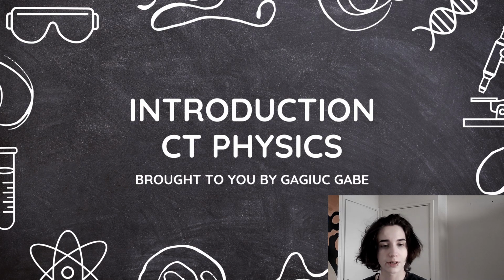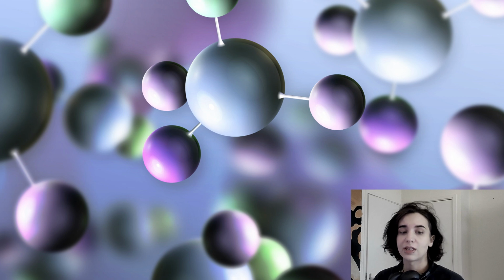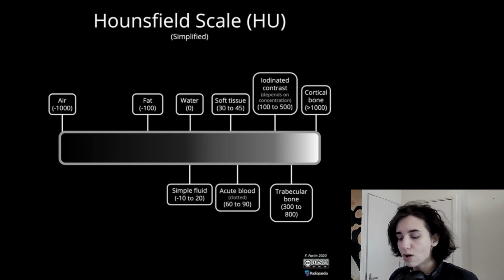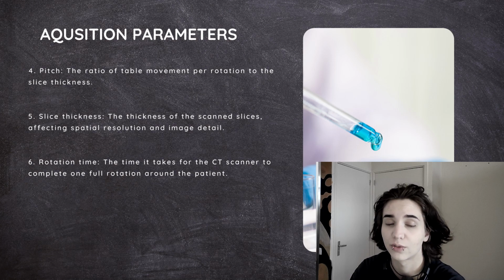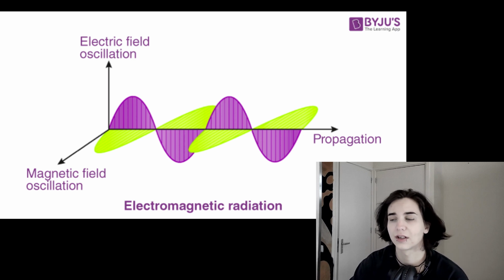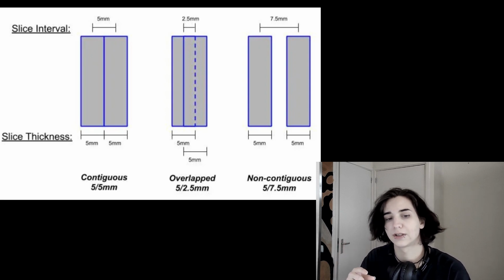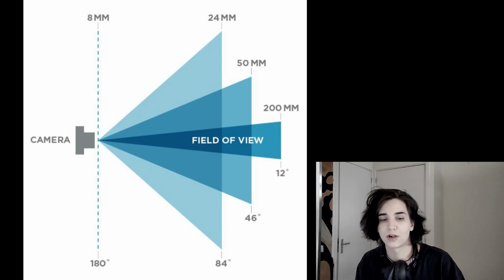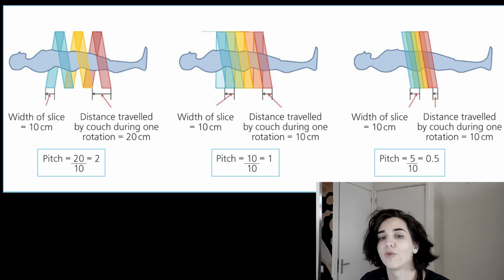CT M2 Physics